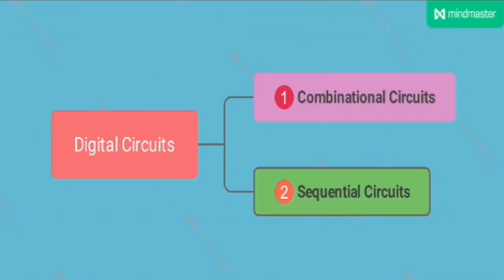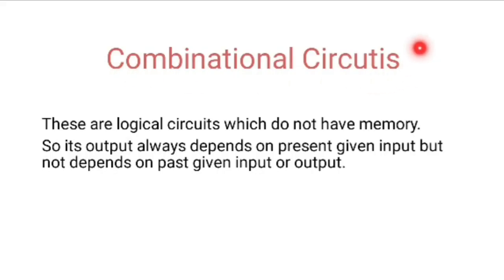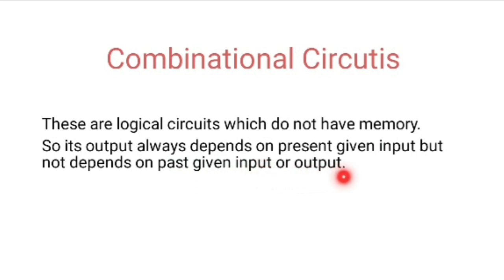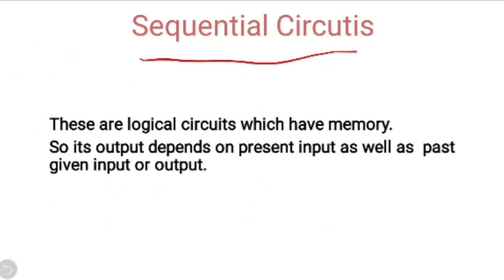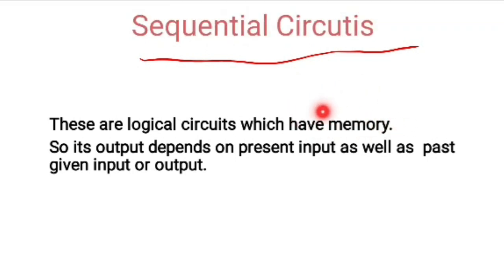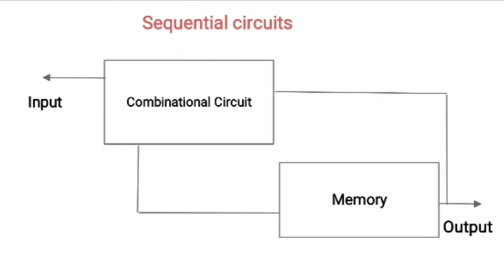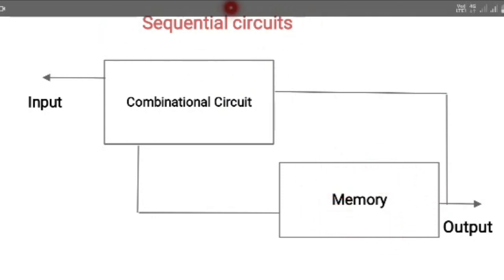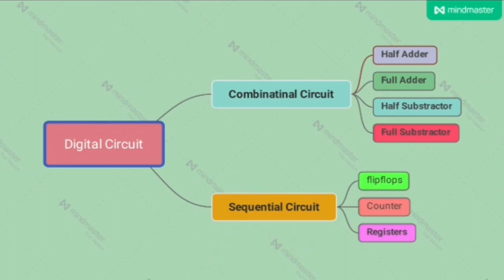DIGITAL CIRCUITS (PART-1)|DIFFERENCE BETWEEN COMBINATIONAL AND SEQUENTIAL CIRCUITS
Difference Between Combinational and Sequential Circuits